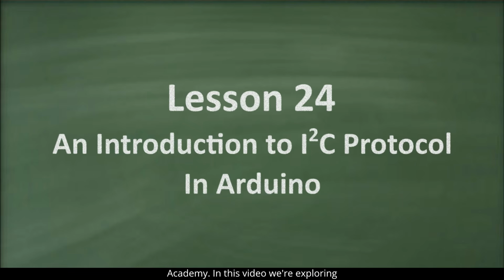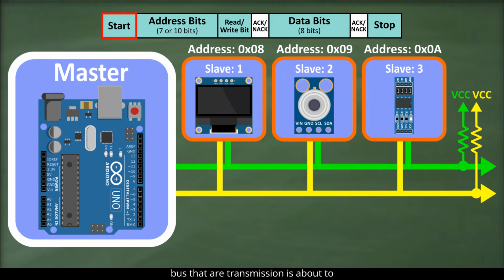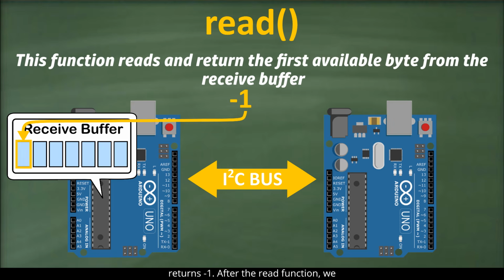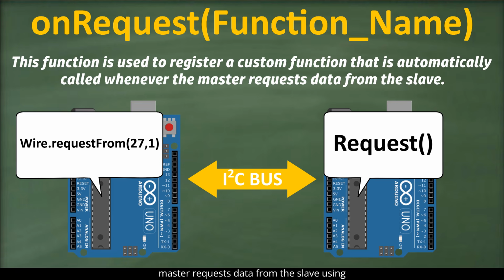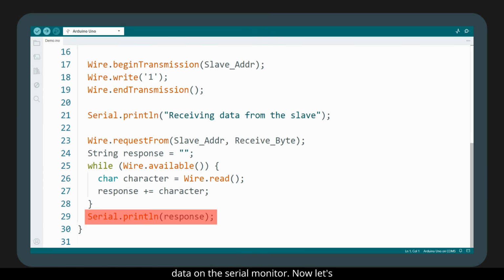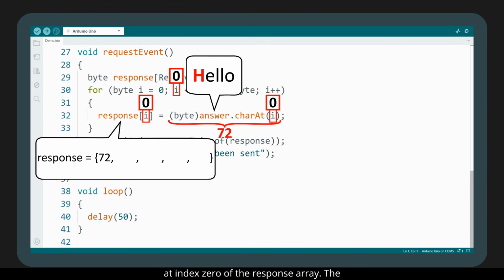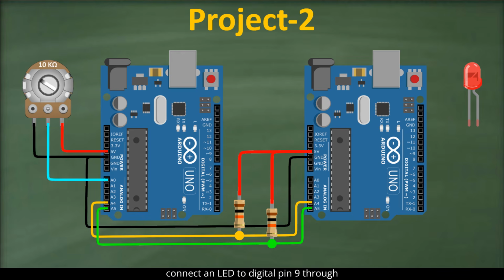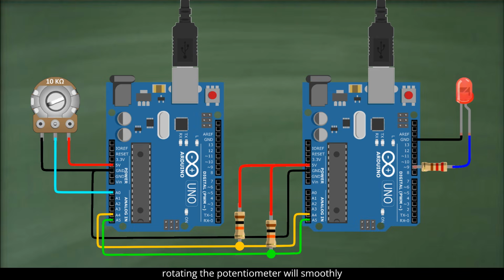Lesson: 24 - An Introduction to I2C Communication in Arduino | Wire Library Explained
Hello and welcome to electro nerds academy. In this video, you’ll learn about I2C communication in Arduino from scratch, explained clearly with real Arduino examples using the Wire library. This tutorial is perfect for beginners and intermediate learners who want to truly understand how Arduino communicates with sensors, displays, and other devices using I2C protocol. We will also cover common beginner mistakes, practical limitations of the I2C bus, and why adding too many devices can cause communication errors.

What you will learn:

✅ What is I2C (Inter-Integrated Circuit) communication and why it is widely used in Arduino and embedded systems
✅ The role of SDA (data) and SCL (clock) lines in I2C communication
✅ How open-drain logic works and why pull-up resistors are required in I2C
✅ Understanding Master–Slave architecture in Arduino I2C communication
✅ How I2C addressing works (7-bit addresses, reserved addresses, and device limits)
✅ How multiple devices share the same I2C bus without conflict.
✅ What Start, Stop conditions are and I2C data frame
✅ Difference between Read and Write operations on the I2C bus
✅ What ACK and NACK signals mean and why they are important

Arduino Wire Library (Explained in Detail)

✅ How to initialize I2C using Wire.begin() (Master vs Slave mode)
✅ Requesting data using Wire.requestFrom()
✅ Sending data using Wire.write()
✅ Reading data using Wire.read() and Wire.available()
✅ Using Wire.onReceive() to handle incoming data on a Slave
✅ Using Wire.onRequest() to respond to Master requests
✅ Understanding the return values of Wire.endTransmission()

 Practical Arduino Projects

✅ I2C Master–Slave communication between two Arduino UNO boards
✅ Controlling LED brightness on one Arduino using a potentiometer connected to another Arduino via I2C

By the end of this video, you will have a strong practical understanding of I2C communication in Arduino and be confident using the Wire library in your own electronics and embedded projects.

Hardware Used

* Arduino Uno (Master & Slave)
* Potentiometer
* LED + 220Ω resistor
* Pull-up resistors (10kΩ)
* Jumper wires

More Arduino, embedded systems, and electronics tutorials coming soon!